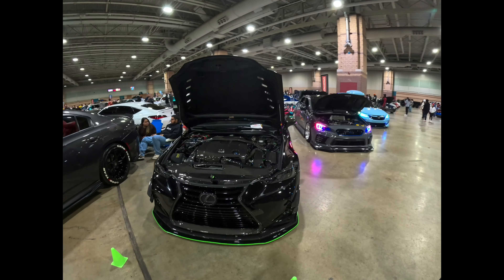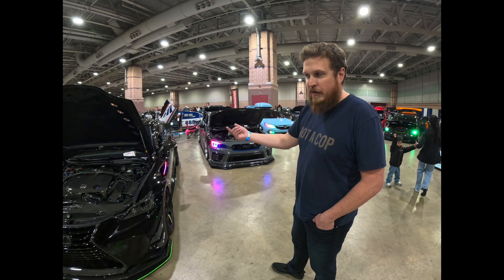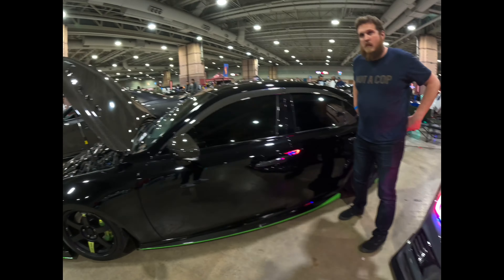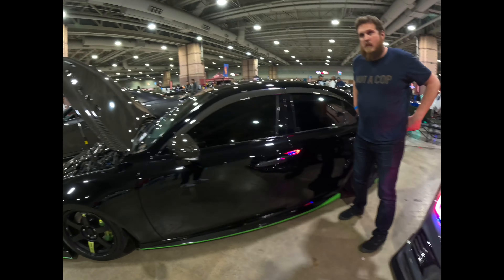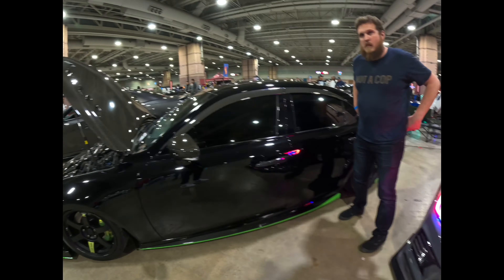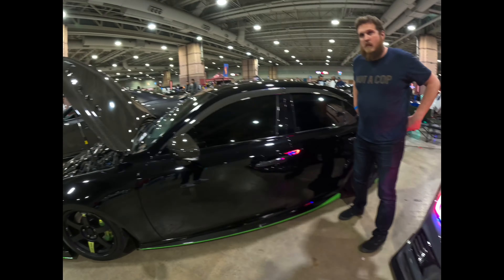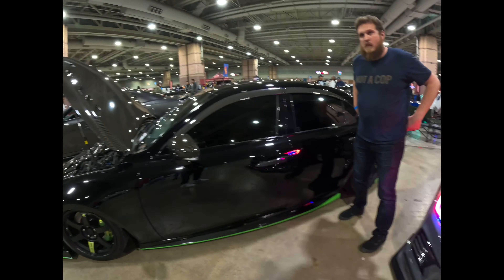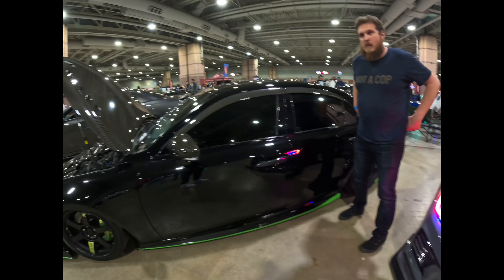VINCE Lexus Is350 Supercharged 535HP 4k|short (Talk to me)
THANKS to Vince for the time, this  beautiful build still a on going project with a Kick of supercharge just to put things more interesting than they already are.

Carbon Fiber by @low.is3

…GoPro Free music…